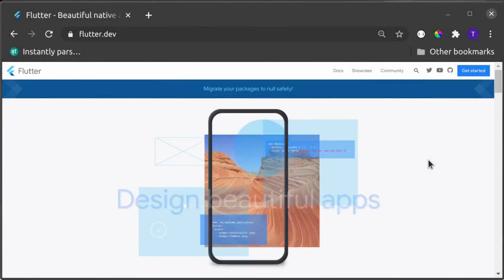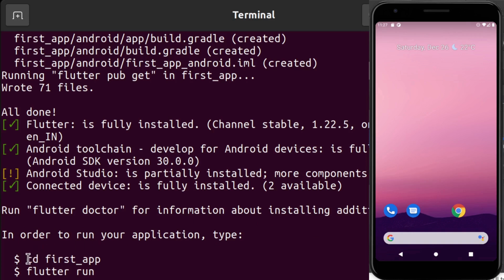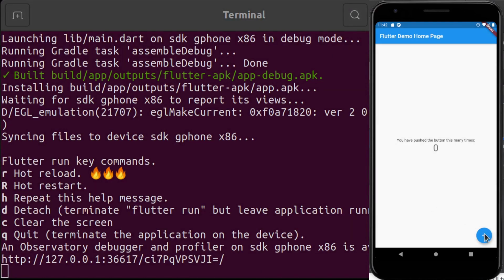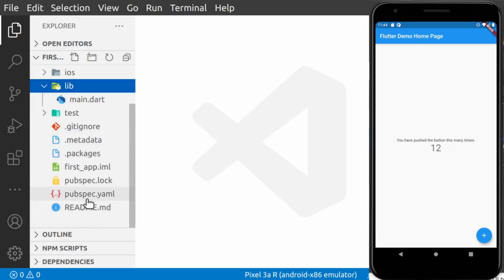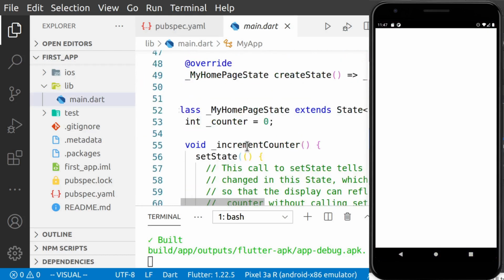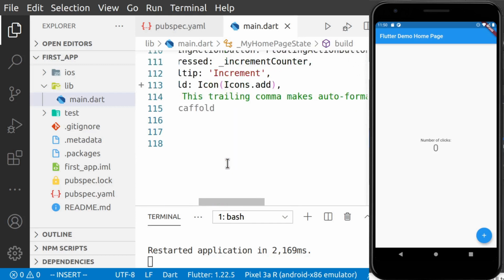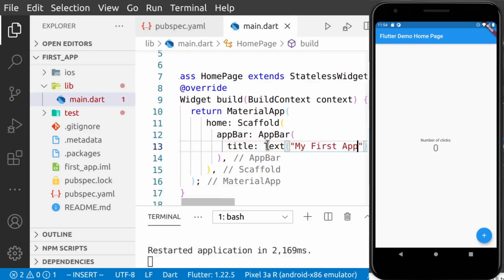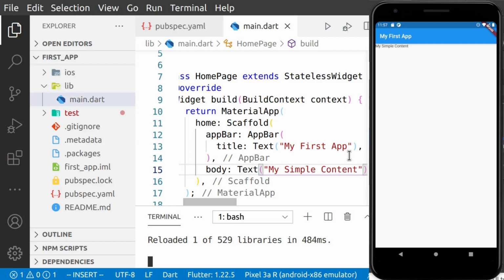How to create and run Flutter Application?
Learn Flutter

This video describes about how to create and run of flutter application and helps in knowing the  folder structures and its usages